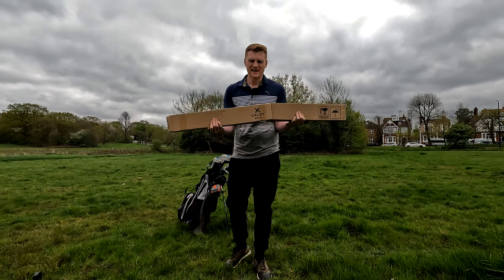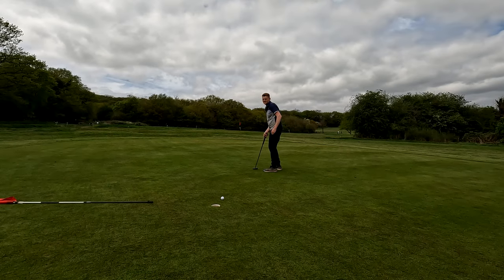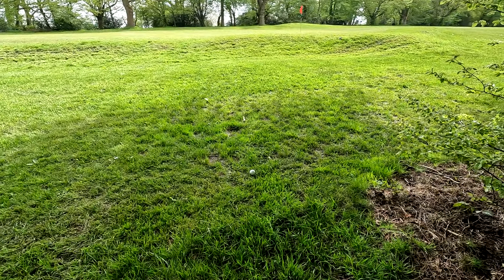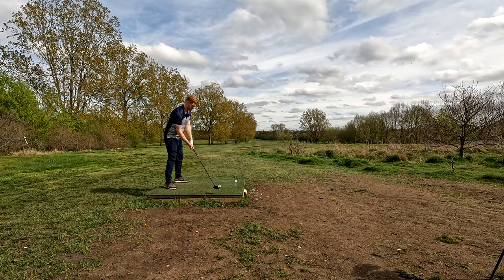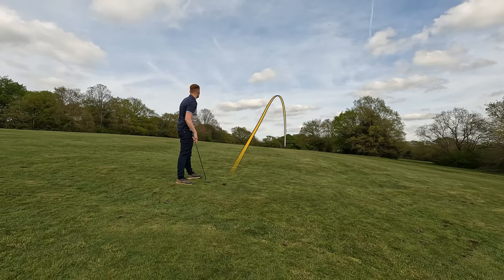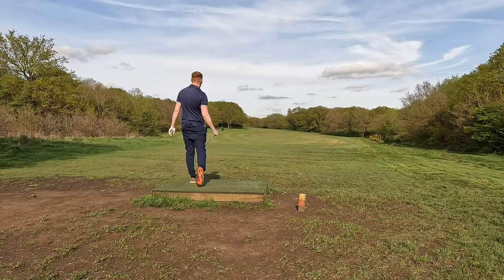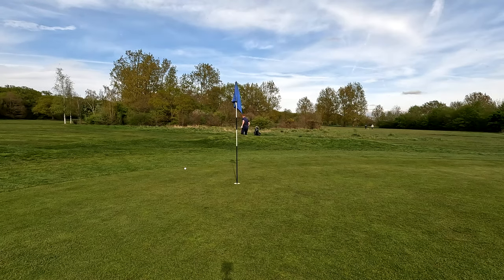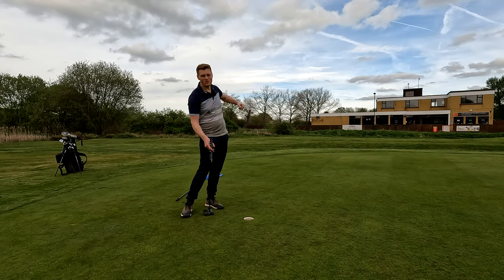Will New Clubs Make an 8 Handicap Golfer Better at Golf? [Every Shot]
Join Tom Roberts this week as he puts his new Caley clubs to the test at Chingford Golf Club. With anticipation high, Tom wonders if these new clubs will instantly elevate his game. In this captivating video, witness the excitement as Tom takes his first swings with his latest gear, exploring whether the promise of new clubs translates to improved performance on the course.

Will the Caley clubs deliver the game-changing results Tom hopes for, or will the true measure of success lie in the player's skill and technique? Don't miss out on witnessing this pivotal moment as Tom navigates the fairways of Chingford Golf Club with his new clubs in hand.